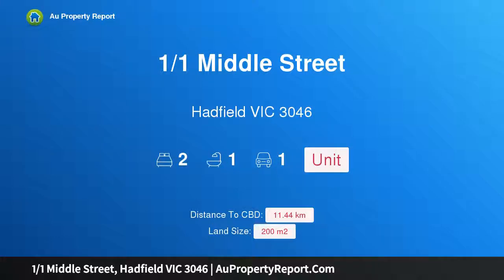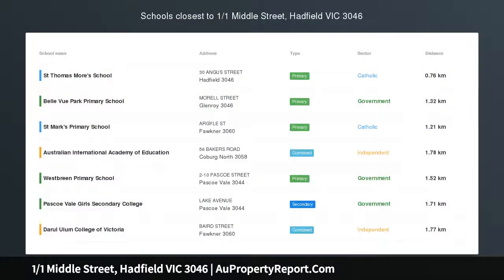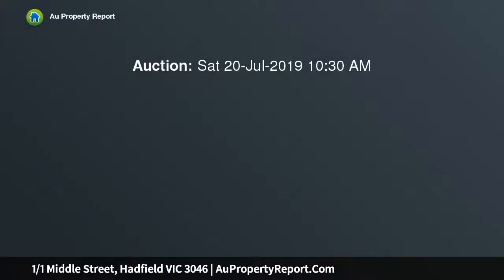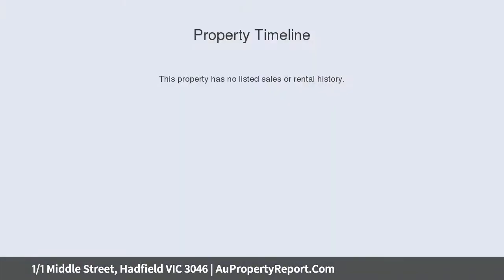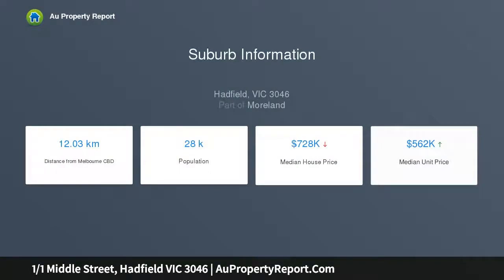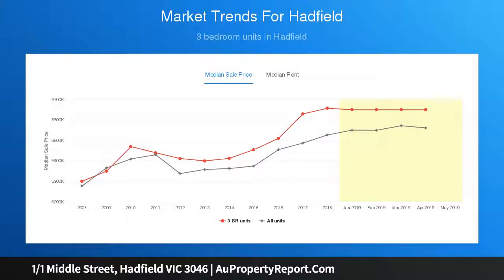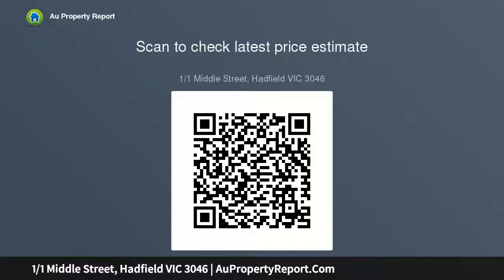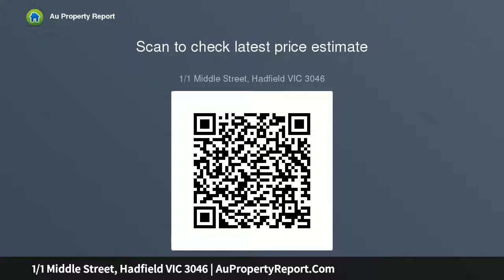1/1 Middle Street, Hadfield VIC 3046 | AuPropertyReport.Com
1/1 Middle Street, Hadfield VIC 3046
Property Type: unit
Bedrooms: 2
Bathrooms: 2
Car Space: 1
Easy to Love